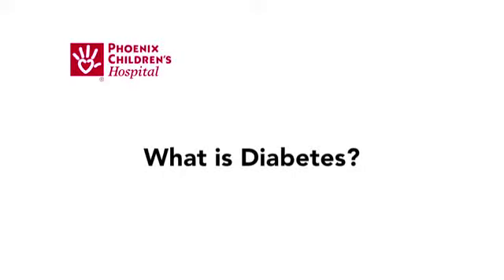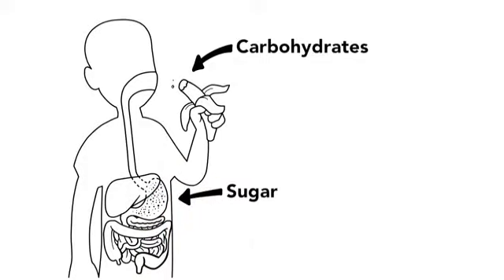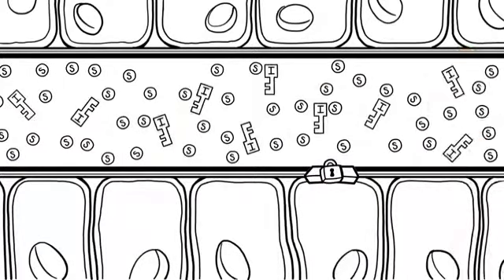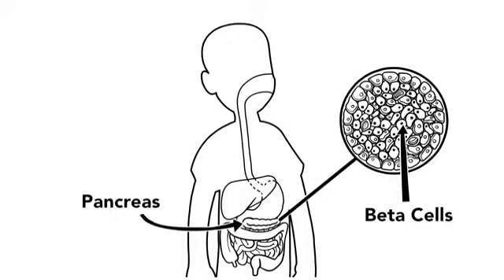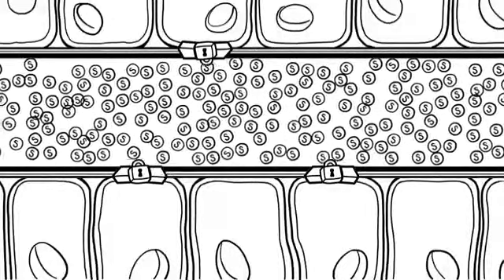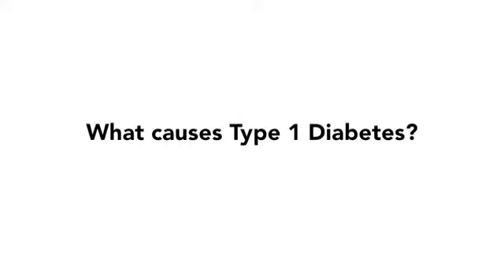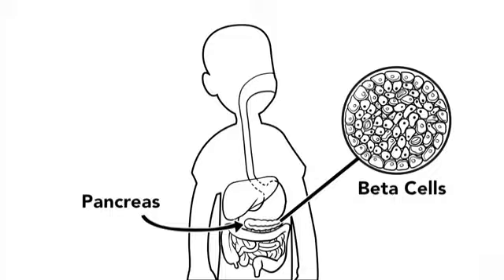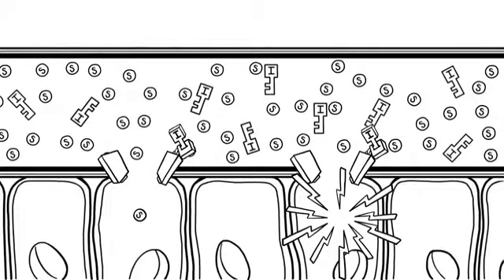What is DIABETES? شوگر کیا ہے؟